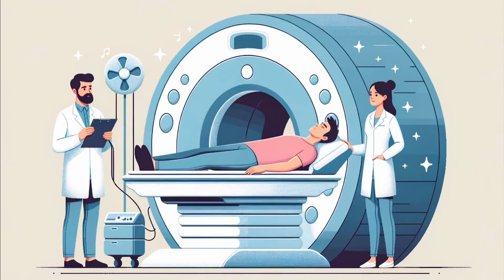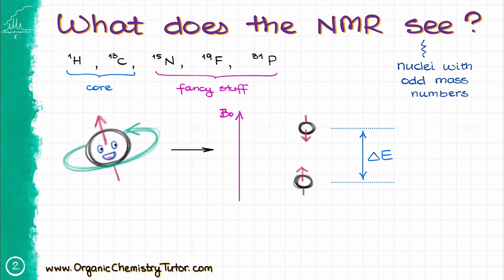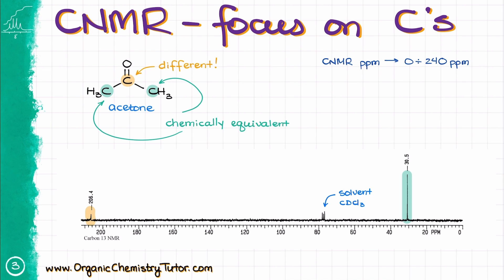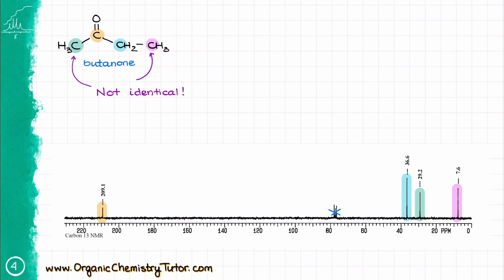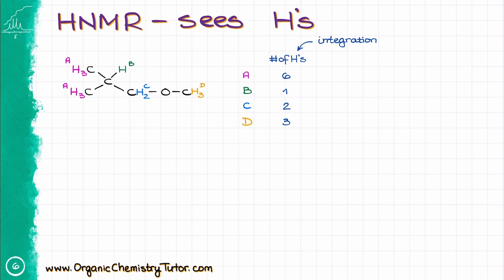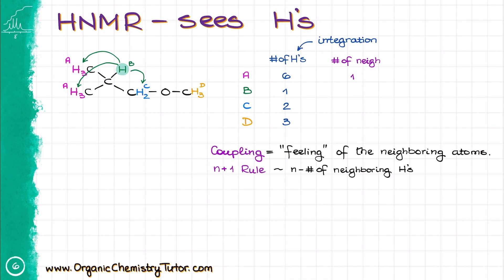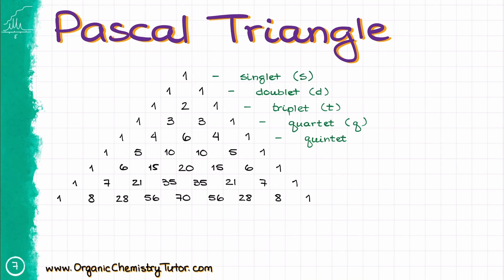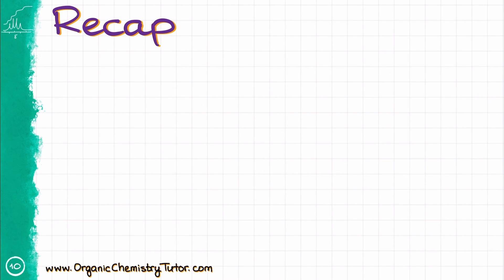Introduction to the NMR Spectroscopy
In this video I'm going to go over the main features of the NMR spectroscopy: what the NMR tells us, and how to appraach the spectra interpretation.

00:00 Intro
00:55 What NMR "Sees" and Measures
02:09 CNMR
06:04 HNMR
11:26 Recap